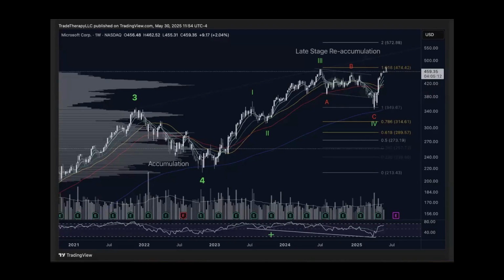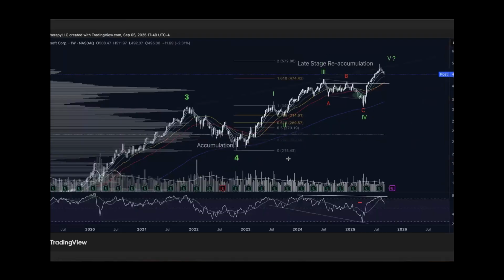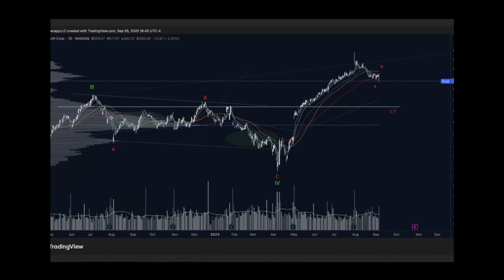MSFT Chart Breakdown Spring confirmed, advance matured, demand check next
Microsoft is a live case study in how institutions manage leadership near highs. In this 5–7 minute breakdown, we show where demand took control, why the advance matured without a full backtest, and what a disciplined next step looks like if the goal is to keep the campaign durable.
We focus on three charts from this week’s Clarity:
Weekly (May 2025): Wyckoff spring confirmed, gap left as an inventory tool
Weekly (September 2025): local wave 5 character, discipline not exit
Daily (September 2025): 505–515 near-term supply, shelves below for a measured demand check
Chapters:
00:00 Intro
00:20 Weekly May — spring confirmed, gap as inventory tool
01:45 Weekly Sept — discipline, not exit
02:55 Daily Sept — how a delayed demand check could unfold
04:15 How to read the next move with discipline
05:05 Tie back to the top-down arc
06:10 Close and programming note
Programming note: No Clarity next week. We’ll be back the following week with full coverage.